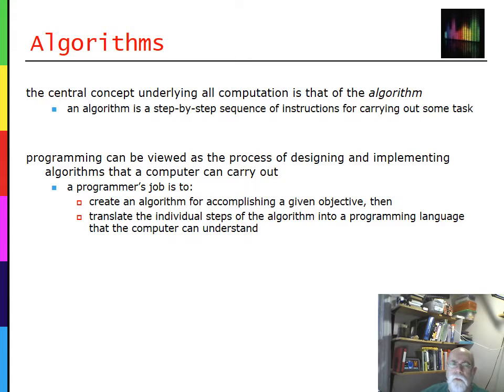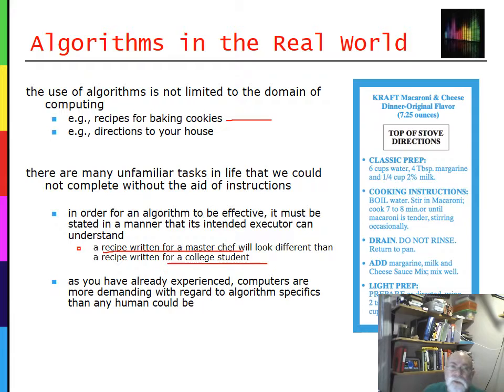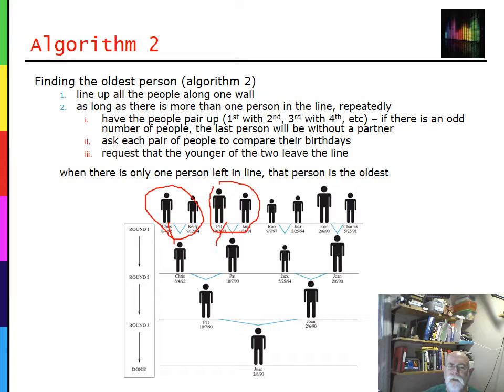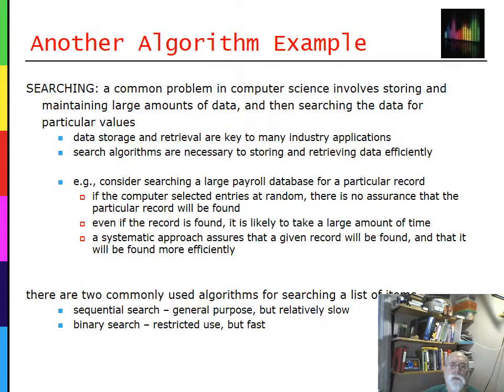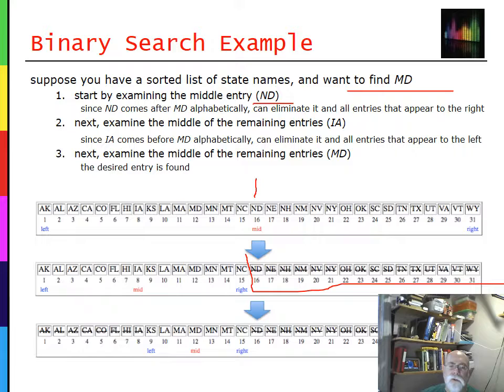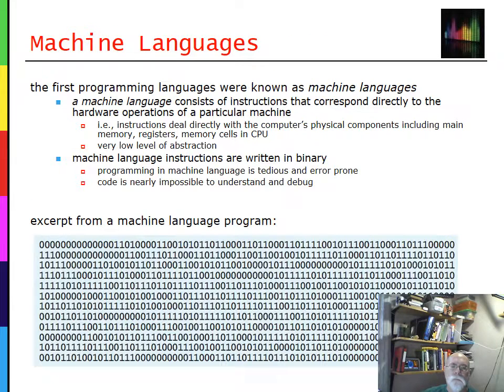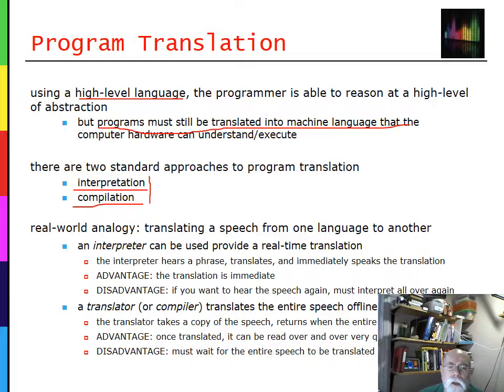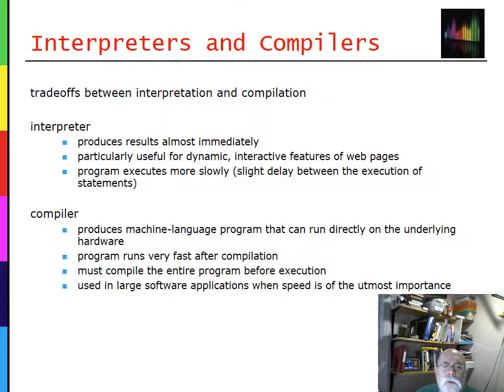Chapter08 VoiceOver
Lecture for Chapter 8 PowerPoint